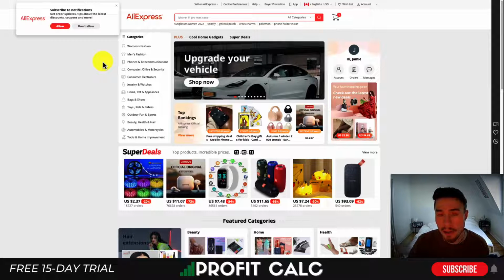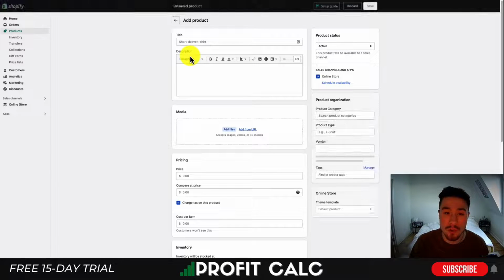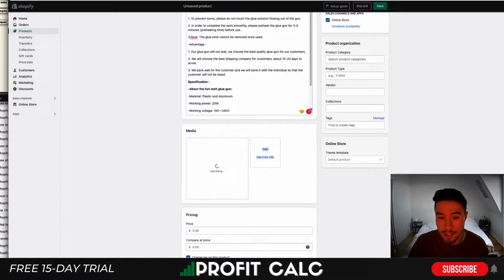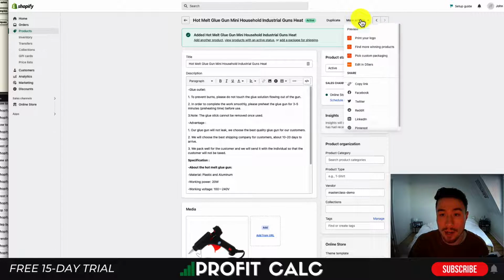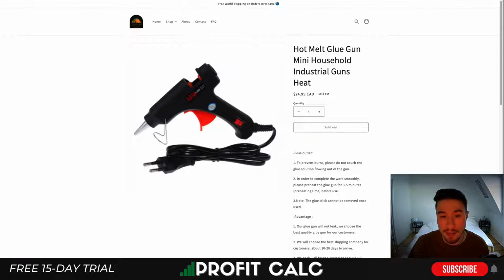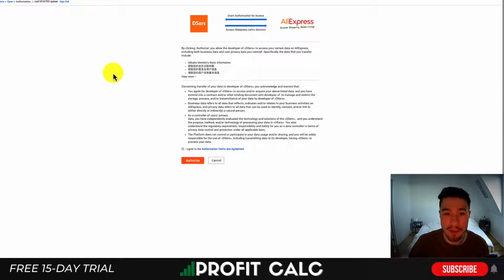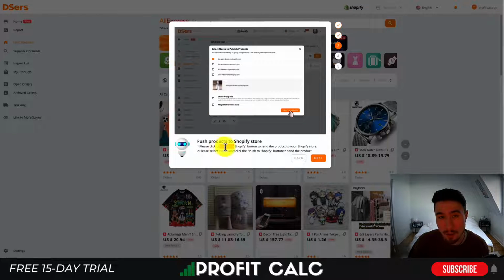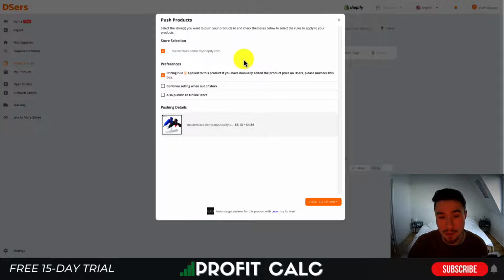How to Add Products to Shopify From Aliexpress [Easy Way]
This video covers how you can add products to Shopify from Aliexpress. We cover two ways, the manual method and using a Shopify app such as Dsers. We walk through everything step by step.

Aliexpress is an online marketplace that connects buyers and sellers from all around the world. It allows people to buy and sell anything from electronics, to clothes, to shoes, to home goods. It allows people to buy and sell with a simple search and it offers a wide range of payment options. Aliexpress is the perfect place to buy and sell products that are hard to find in your area. Aliexpress is a website that connects buyers and sellers from all over the world. It offers a wide range of payment options and allows people to buy and sell anything from electronics, to clothes, shoes, home goods, and more. Aliexpress is the perfect place to buy and sell products that are hard to find in your area.

Dsers is the app discussed.